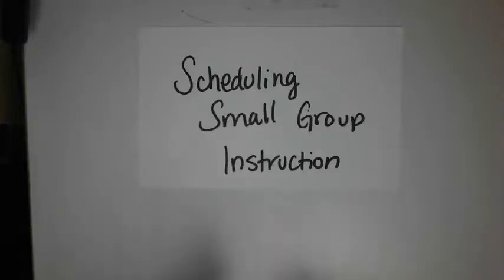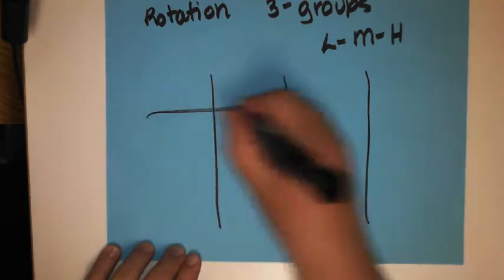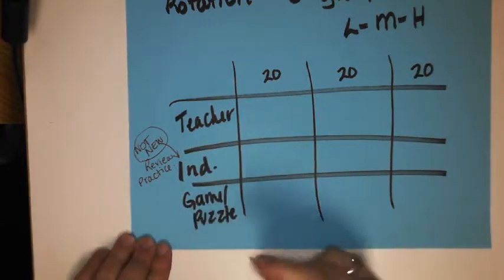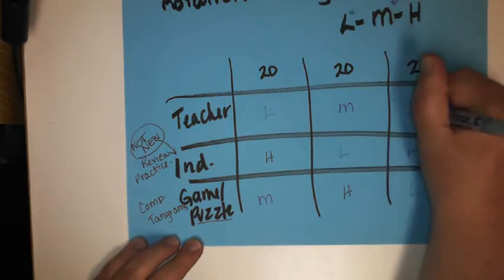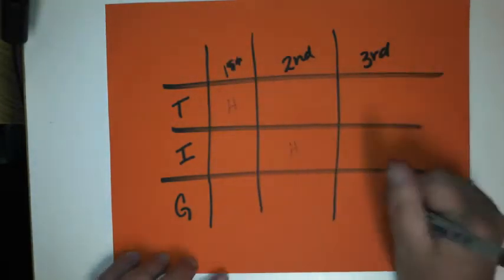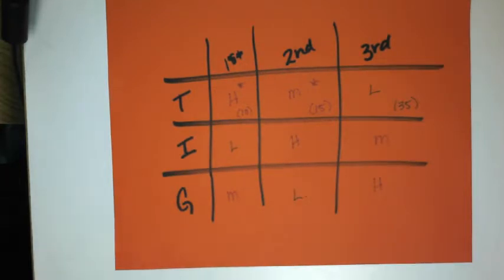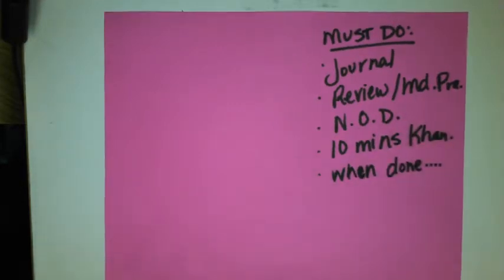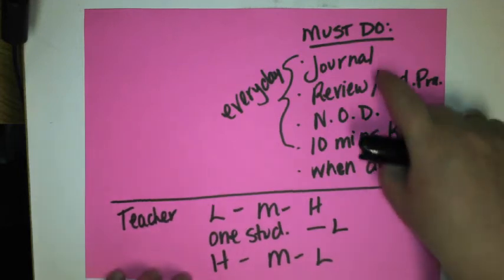Scheduling Small Group Instruction